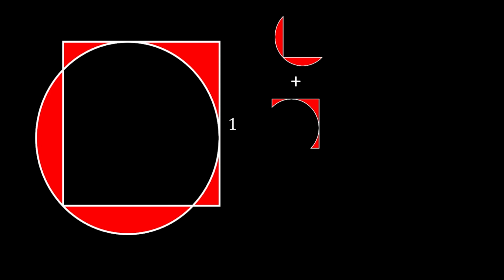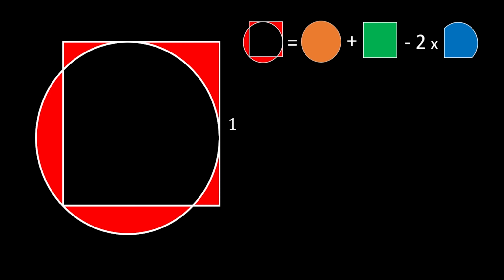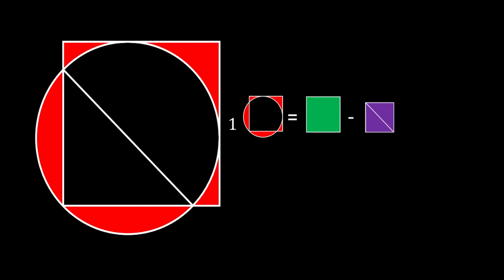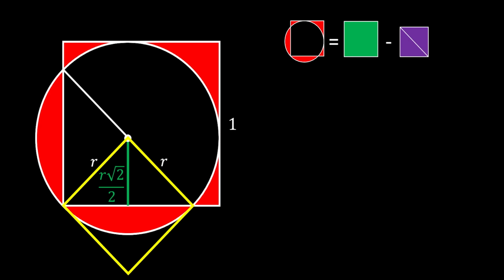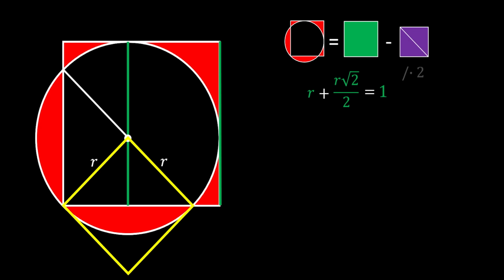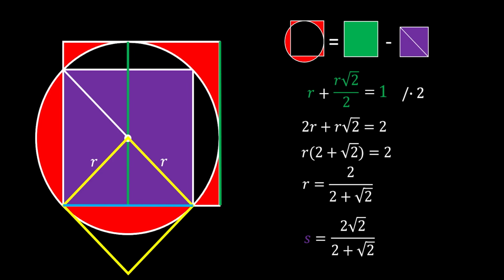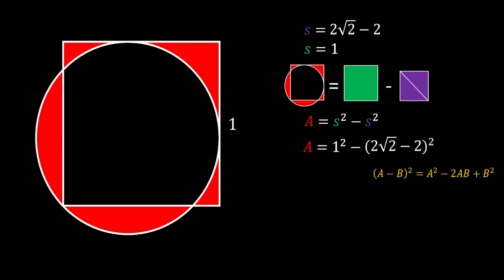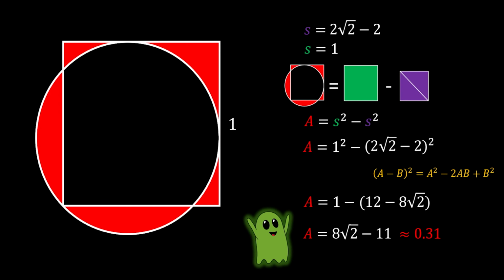Solve This Crazy Area of the Intersection Between a Circle and a Square | Geometry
Geometry puzzle: Solve this crazy area of the intersection between a circle and a square!  This is not your everyday geometry question—it's a brain teaser that will put your mathematical skills to the test!

🔵 What You'll Learn:
- Step-by-step methods to solve this geometry problem
- Key concepts in calculating the areas of intersecting shapes
- Practical tips for approaching and solving advanced math puzzles

Whether you're a student aiming to improve your math skills, a teacher looking for engaging problems for your class, or simply a geometry enthusiast, this video is perfect for you. We'll break down the problem in a clear and comprehensive way, making it easy to follow and understand.

Share your solutions or questions in the comments below!